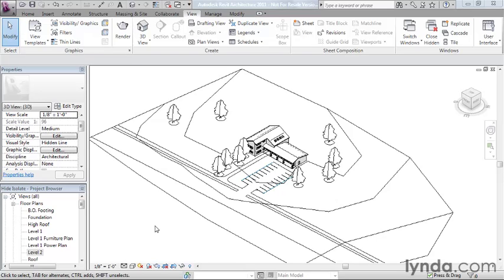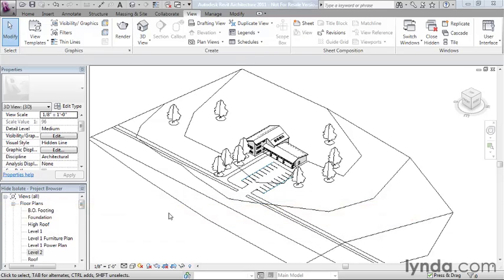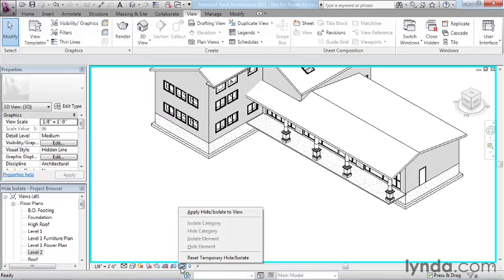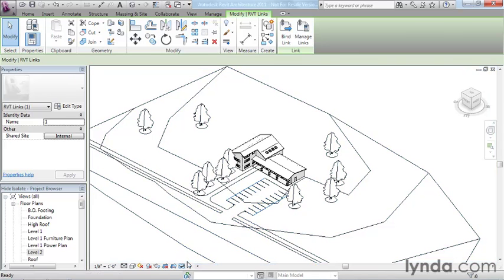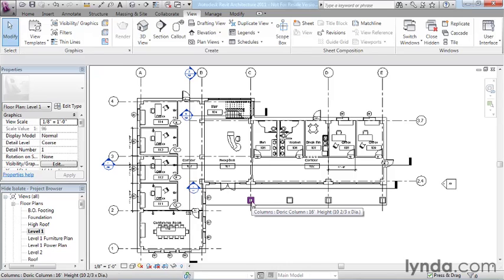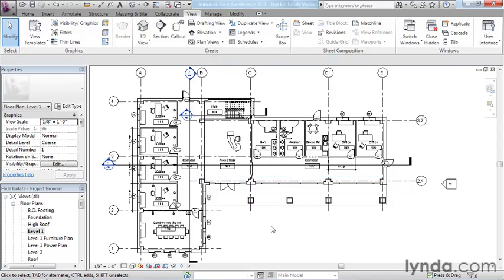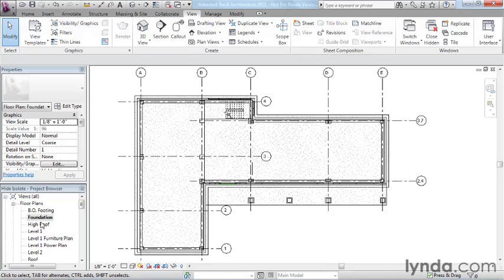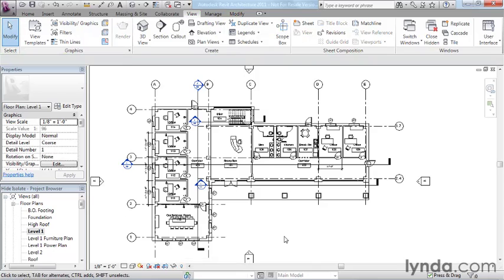0803 Using Hide Isolate